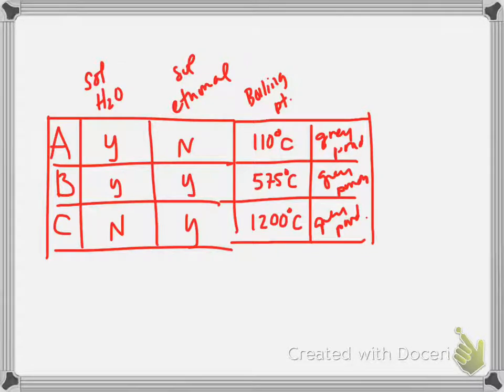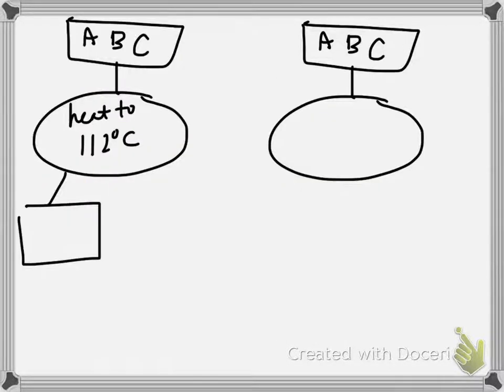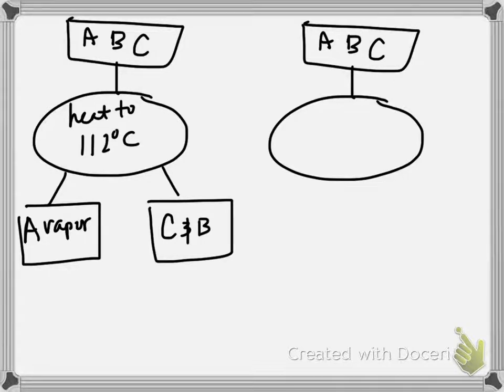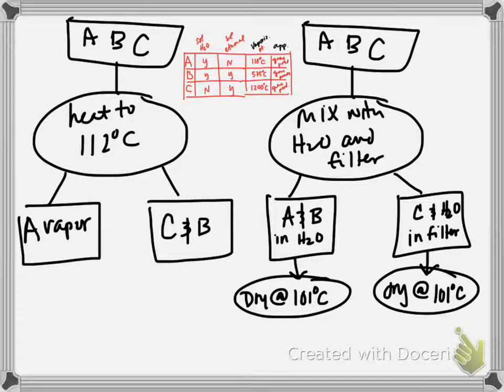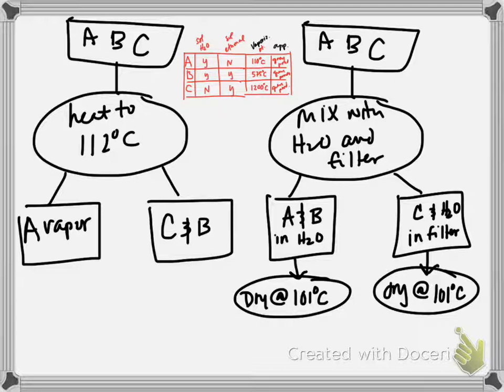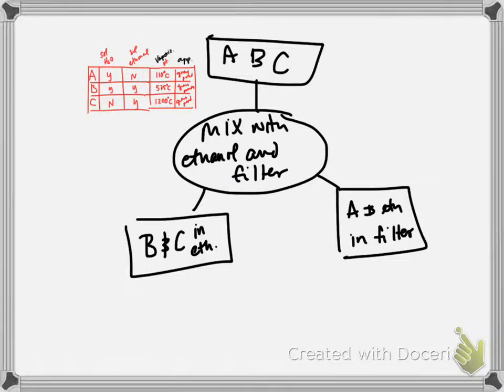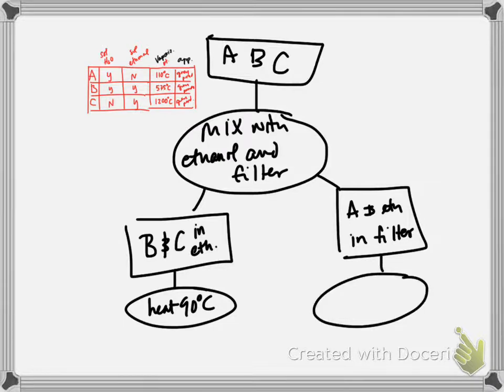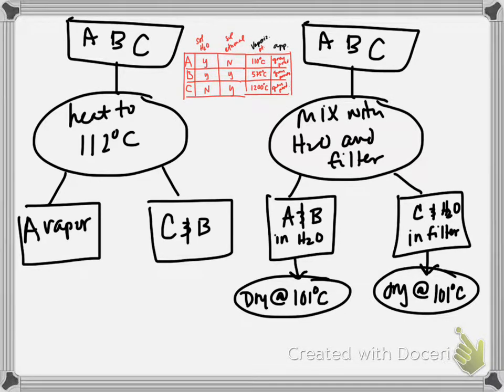chem 9-11 sep mixtures